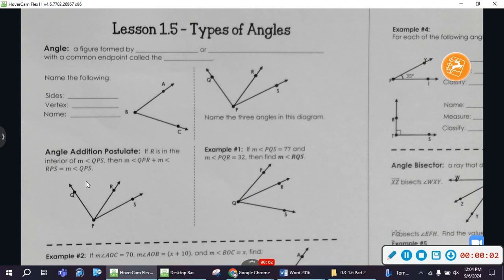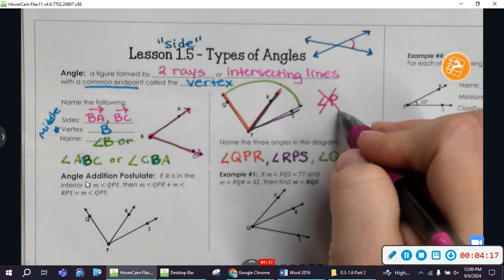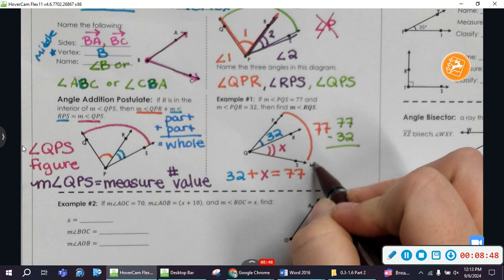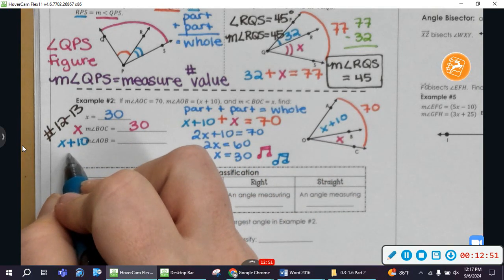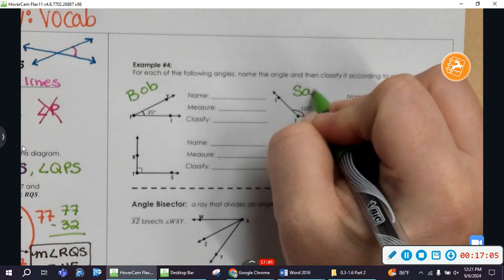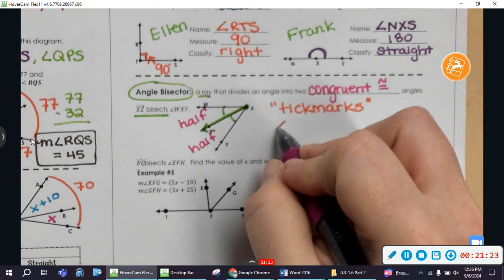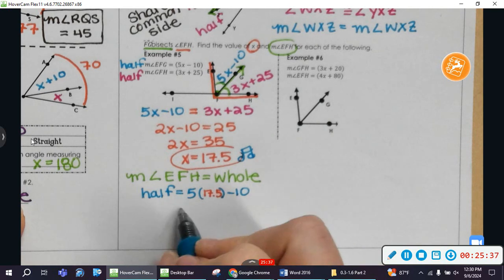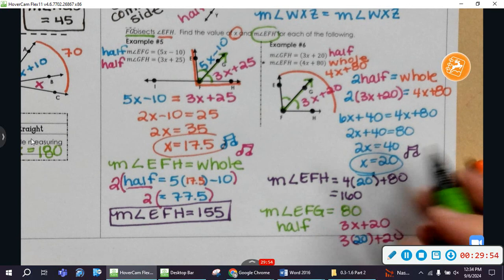1.5 Types of Angles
1.5 Types of Angles